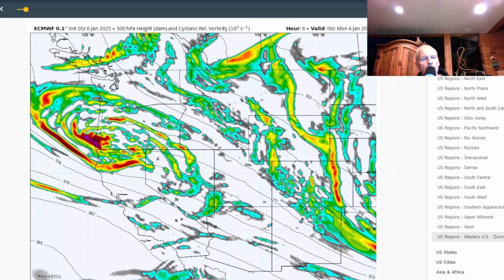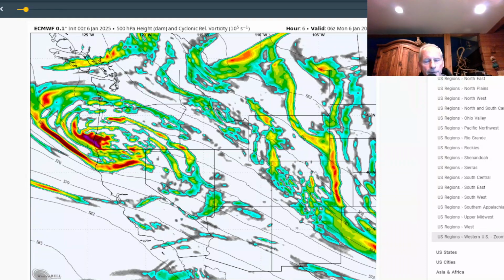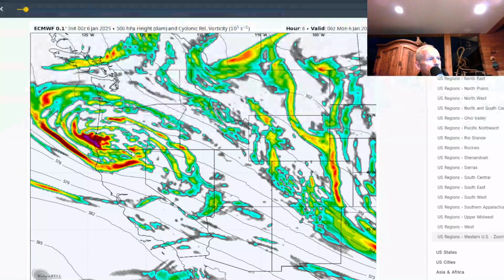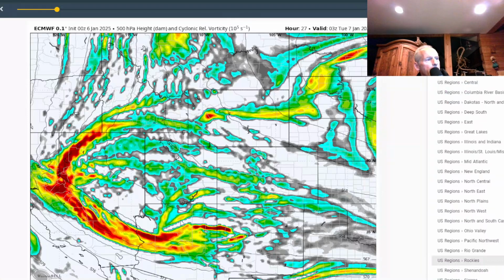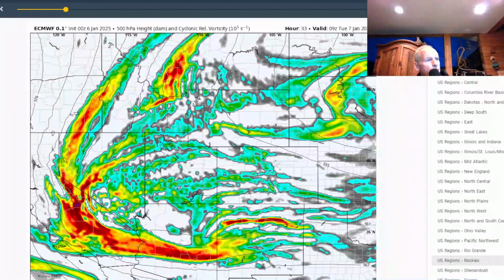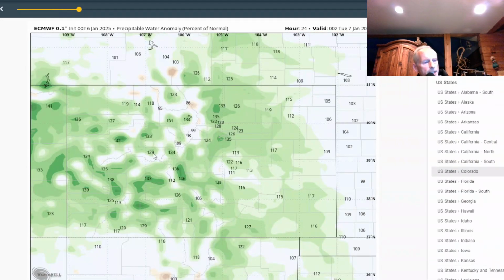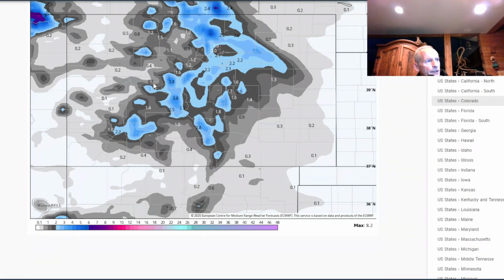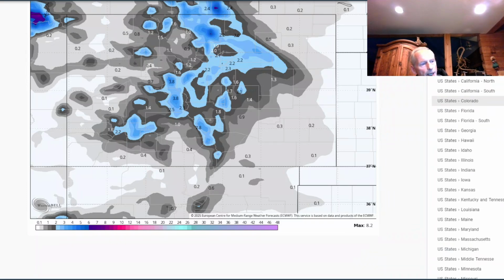Aspen weather app future cast with meteorologist Cory gates.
January looks snow especially 17th and beyond.